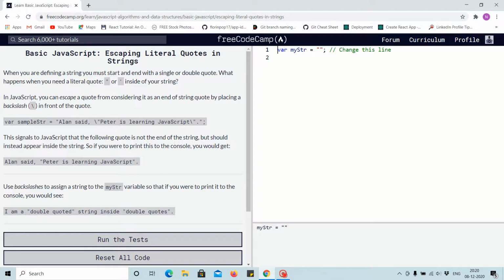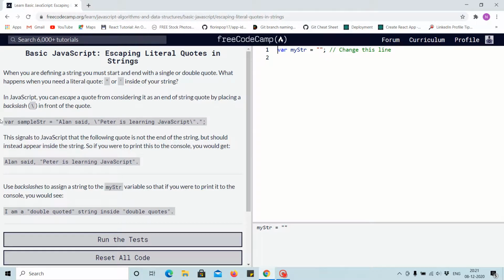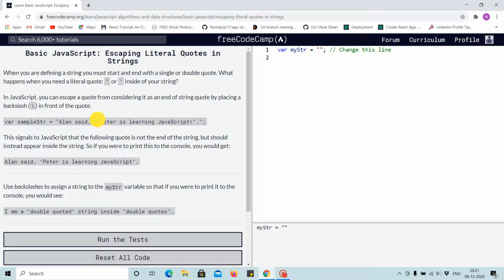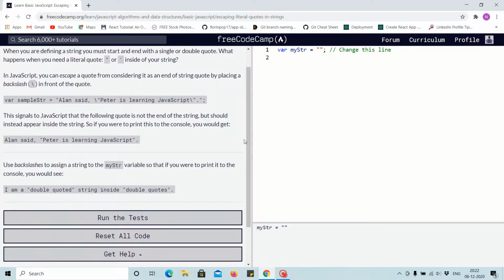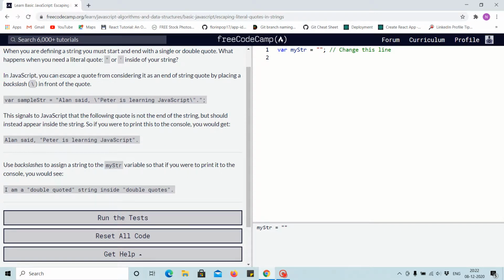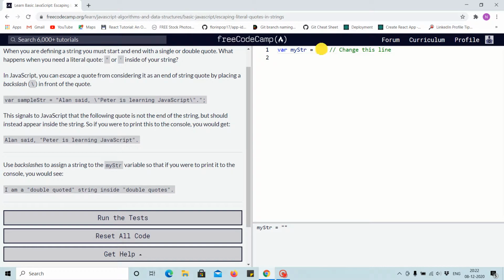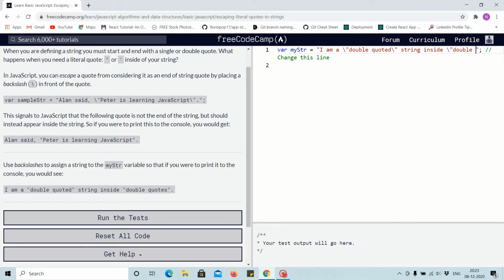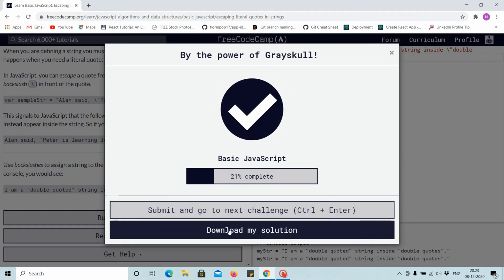Lesson 23 - Escaping Literal Quotes in String - freecodecamp Lessons